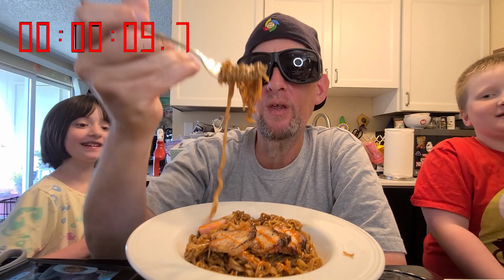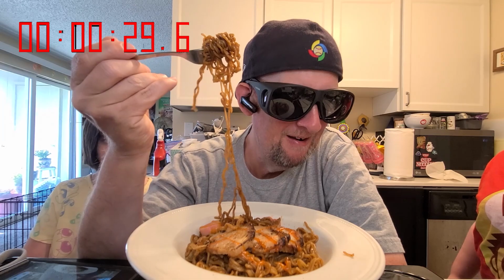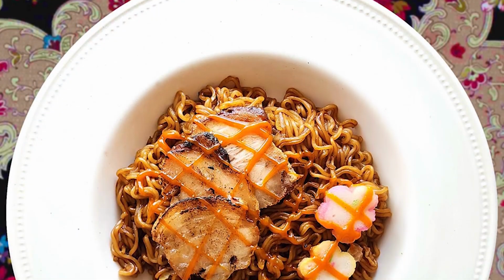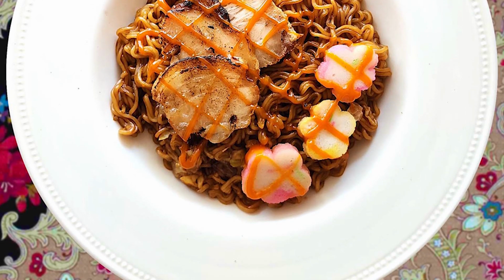Buldak Yakisoba HOT Chicken Ramen Professional Mukbang